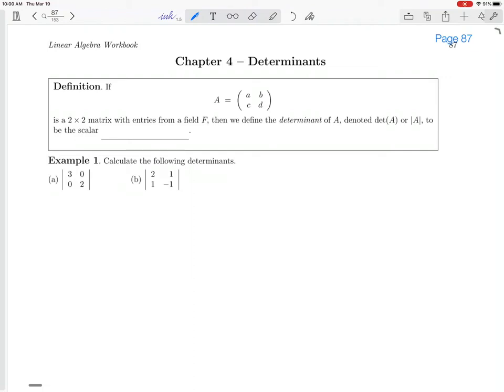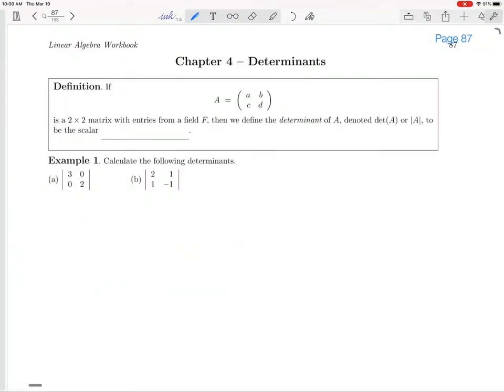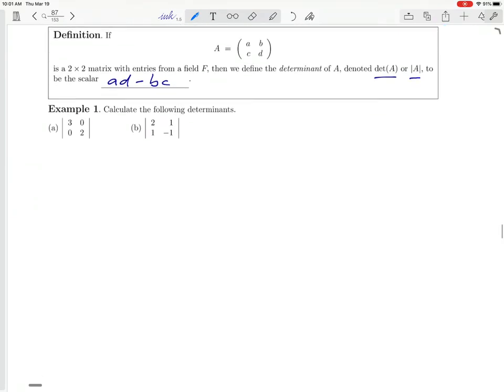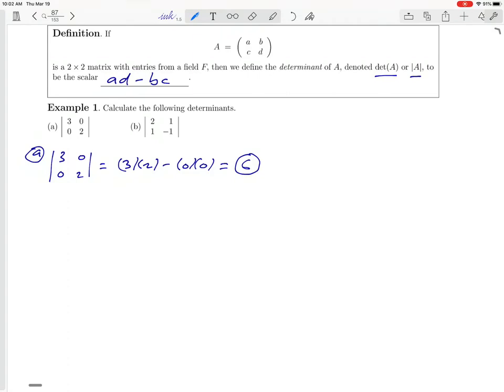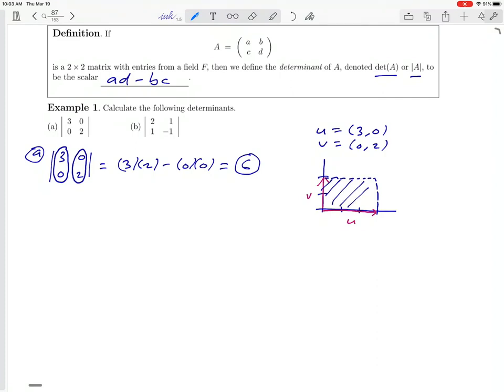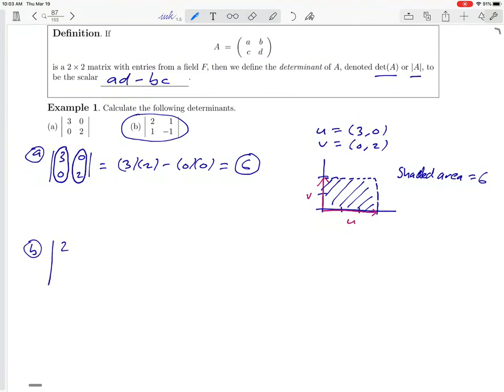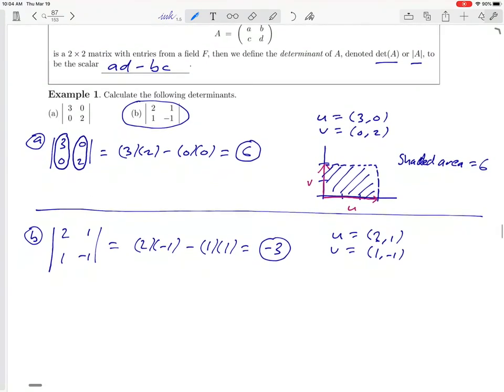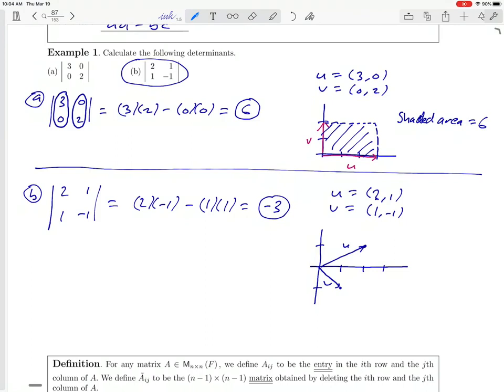Math 322 Chapter 4 Example 1